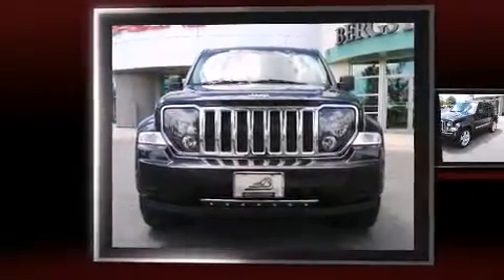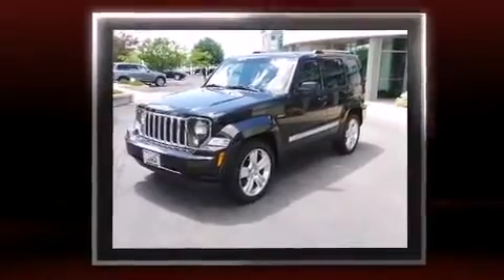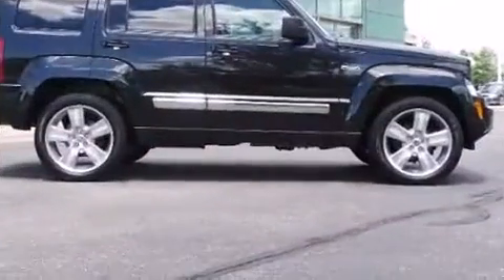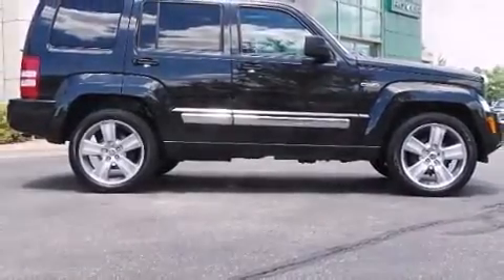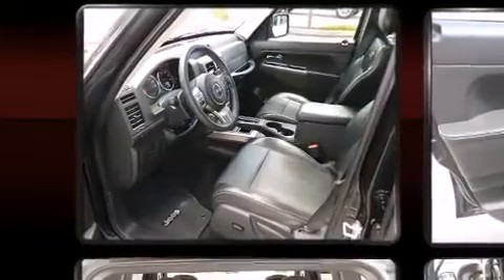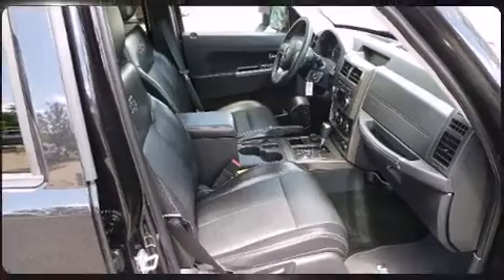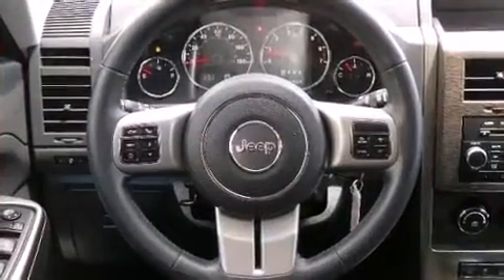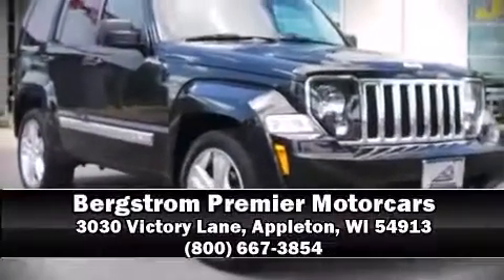2012 Jeep Liberty 4WD 4DR Limited JET in Appleton, WI 54913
Bergstrom Premier Motorcars
3030 Victory Lane

Discerning drivers will appreciate the 2012 Jeep Liberty. With fewer than 35,000 miles on the odometer, this 4 door sport utility vehicle prioritizes comfort, safety and convenience. A 3.7 liter V-6 engine pairs with a sophisticated 4 speed automatic transmission, and for added security, dynamic Stability Control supplements the drivetrain. Four wheel drive allows you to go places you've only imagined. Jeep prioritized practicality, efficiency, and style by including: power front seats, heated seats, power windows, cruise control, an overhead console, a roof rack, and a split folding rear seat. Audio features include a CD player with MP3 capability, steering wheel mounted audio controls, and 9 speakers, providing excellent sound throughout the cabin. Jeep also prioritized safety and security with features such as: dual front impact airbags, head curtain airbags, traction control, brake assist, anti-whiplash front head restraints, a panic alarm, and 4 wheel disc brakes with ABS. A Carfax history report provides you peace of mind by detailing information related to past owners and service records. Our sales reps are extremely helpful & knowledgeable. They'll work with you to find the right vehicle at a price you can afford. Please don't hesitate to give us a call.